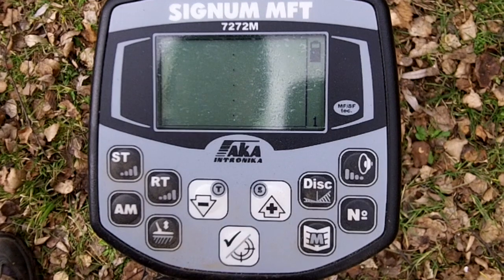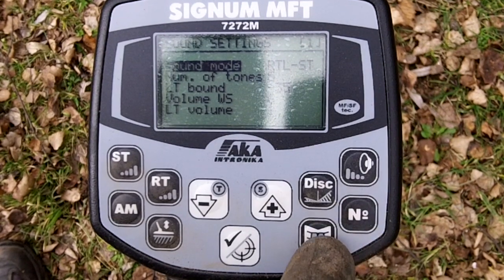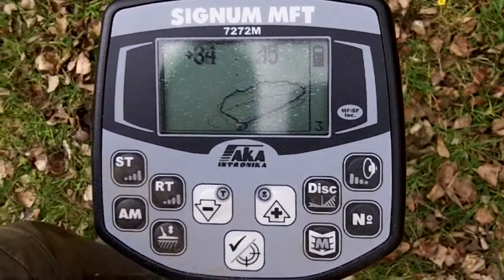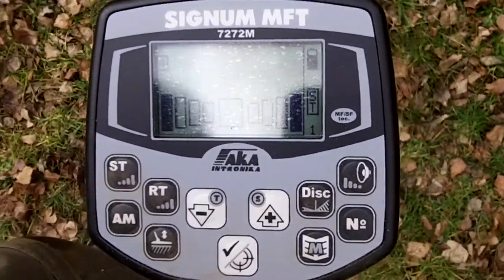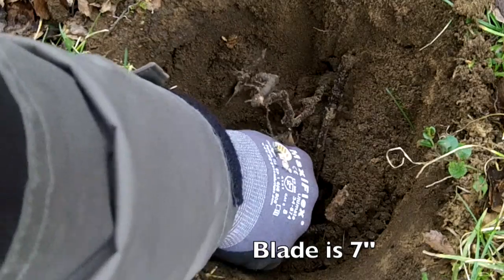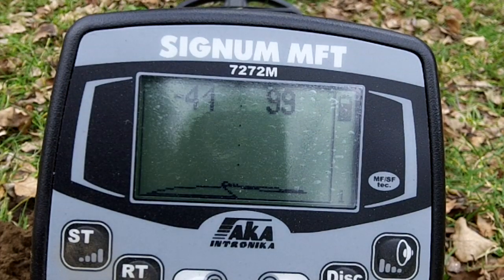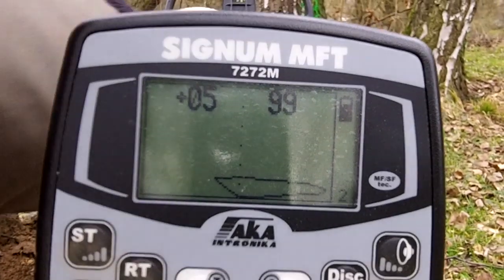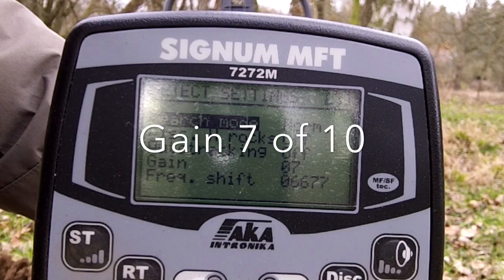Signum 7272M Finds 9" Deep Coin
My first day out with Putin (My Signum's name ;-). A definite adjustment to use this detector, but a fun one. Still figuring it out so excuse my mistakes!